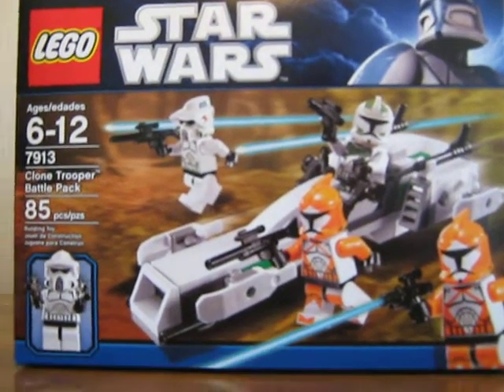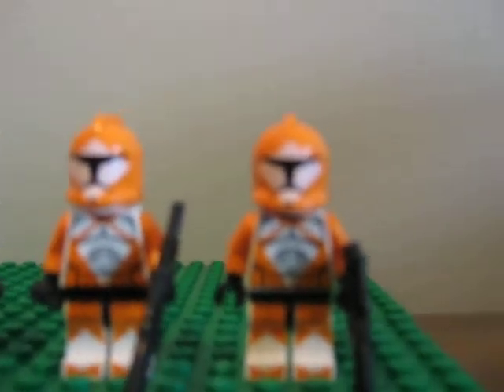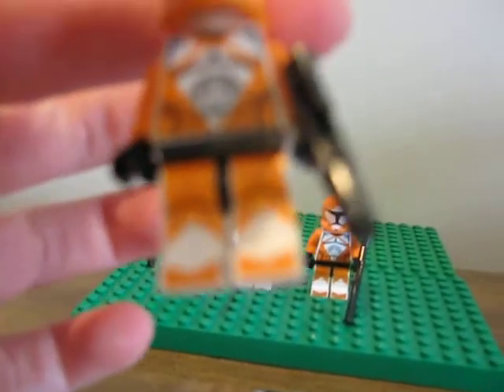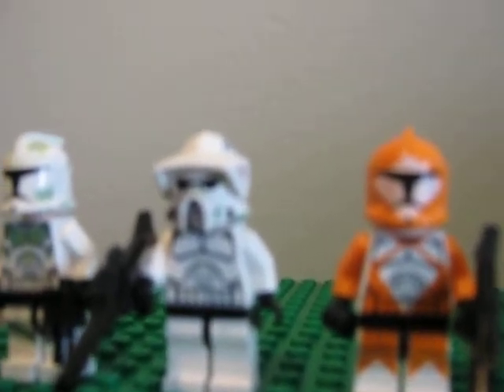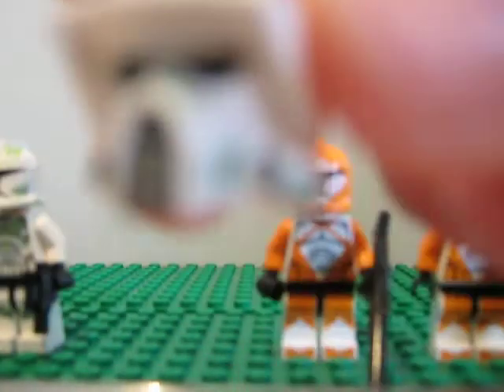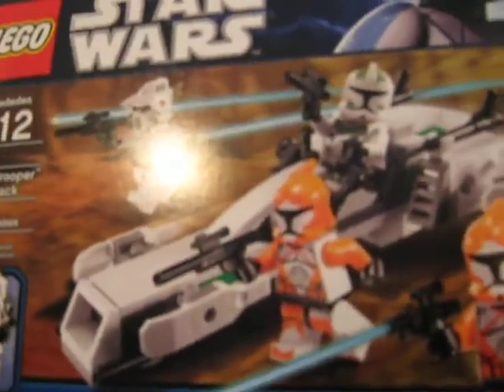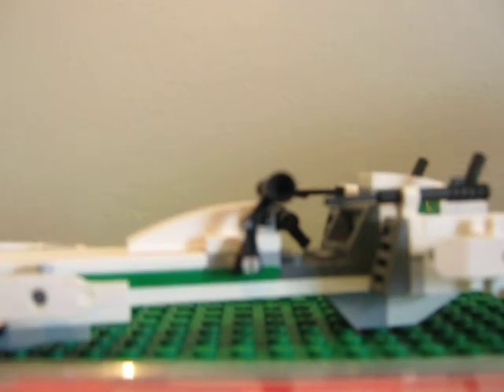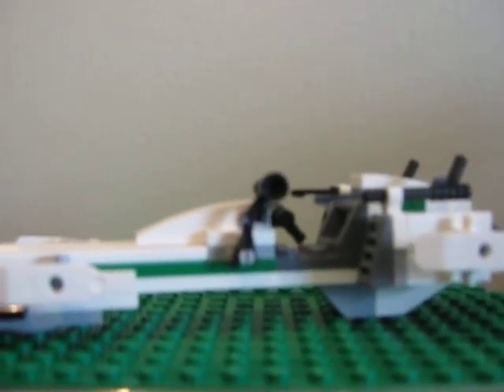Lego Clone Trooper Battle Pack Review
This is a review on the Clone Trooper Battle Pack that comes with two Bomb Squad Troopers,  a ARF trooper, and a CLOne Trooper with green markings.